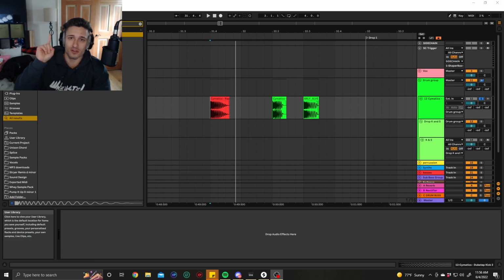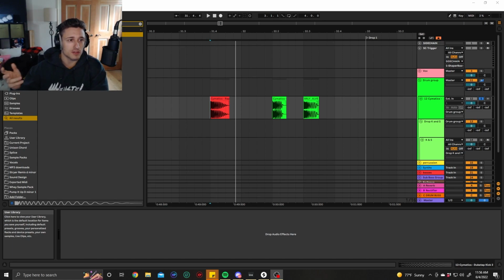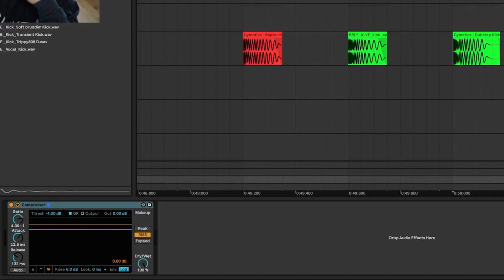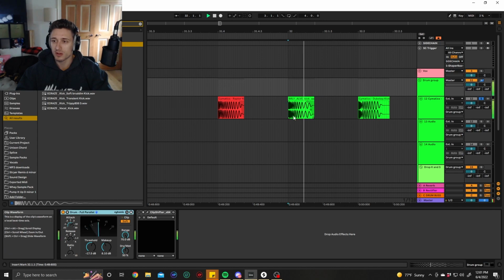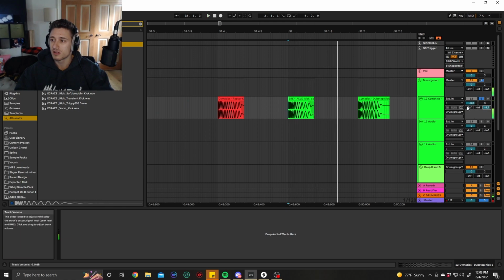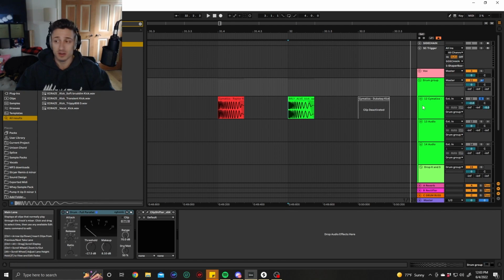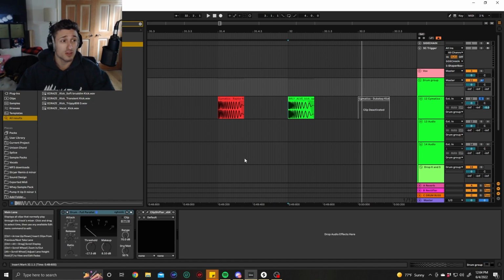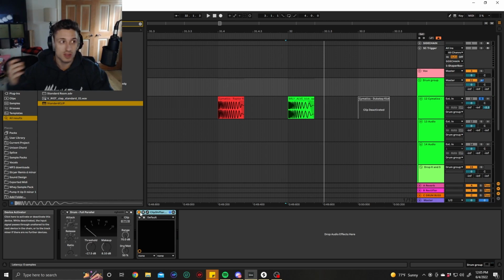VLCN'S SECRET TO MAKE YOUR DRUMS SLAP 😮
Shoutout Sam (VLCN) for being a dope dude and discussing his production process with me. Go follow him and check out his music here:

Time stamps:
1:00 Tip 1
4:30 Tip 2
6:40 Tip 3
8:15 Tip 4